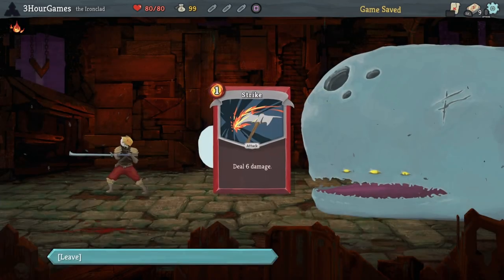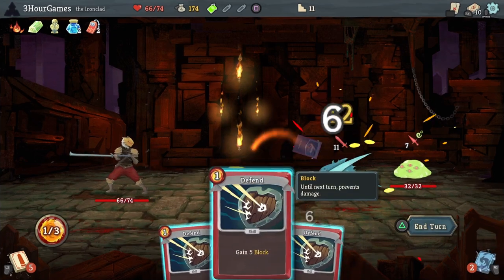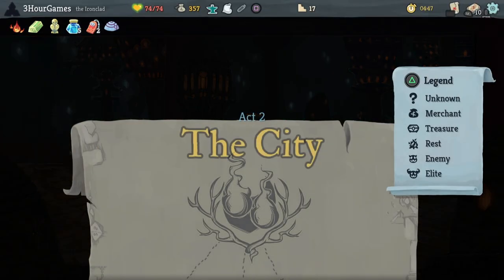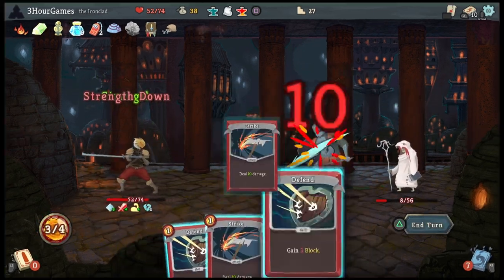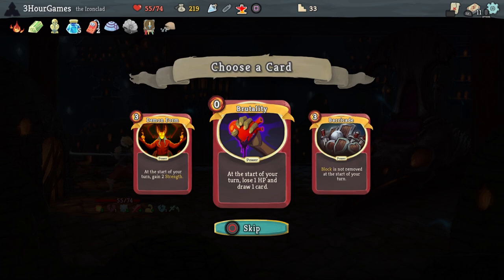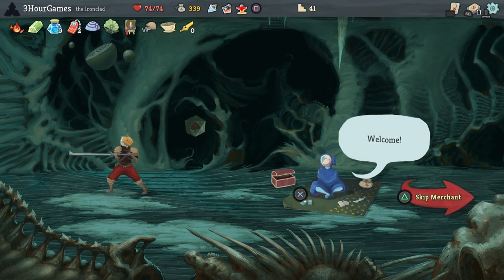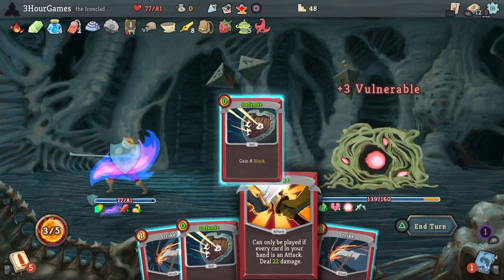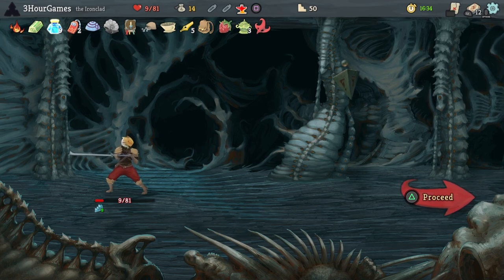Whirlwind + Flex Speed Climber | Slay the Spire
The Speed Climber achievement in slay the spire is one of the most challenging achievements to get. Here's a quick guide on how to make quick decisions, what to look for and a few instances of things NOT to do on your speed climbing runs.